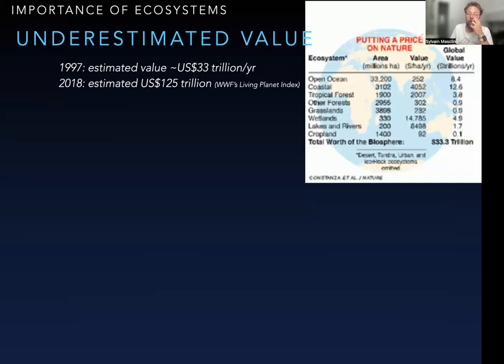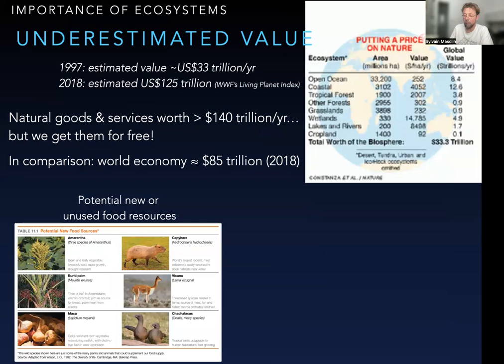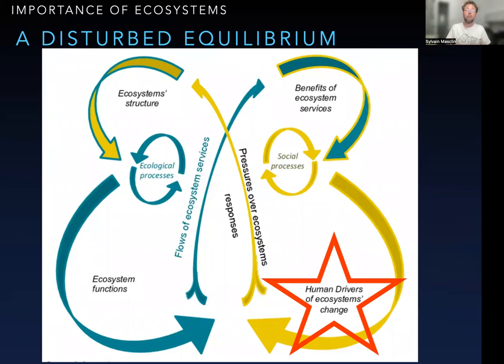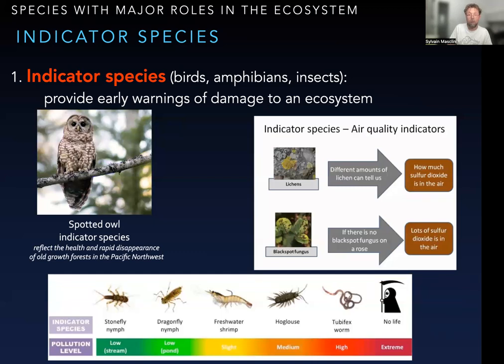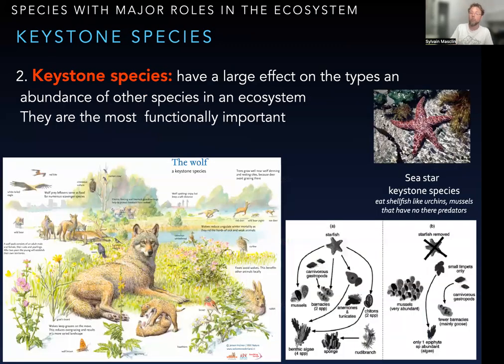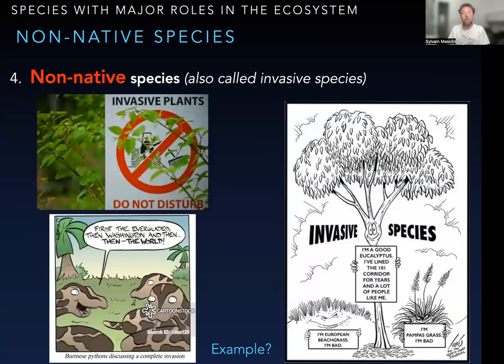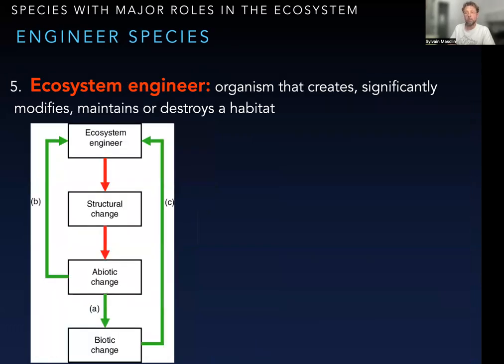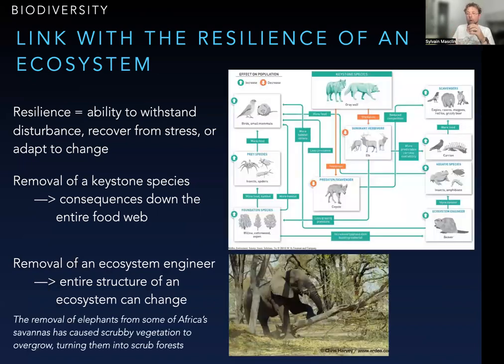Ecosystems & Biodiversity Part 1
Recording of the lecture describing the values of ecosystems & biodiversity.